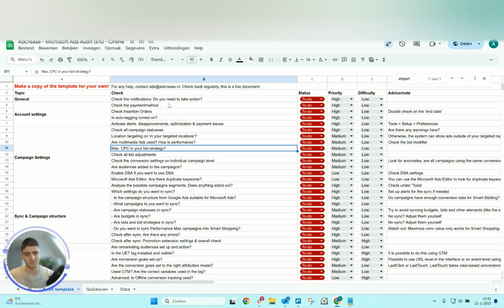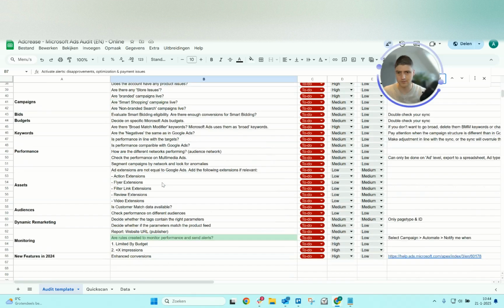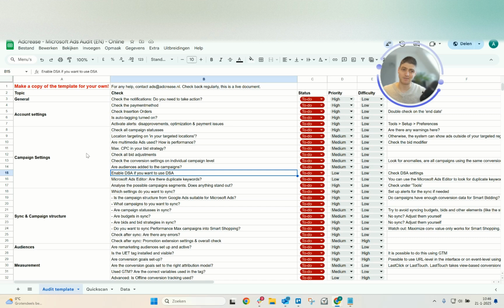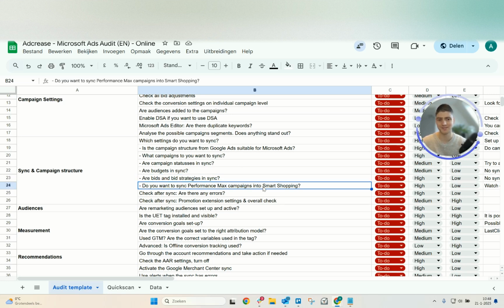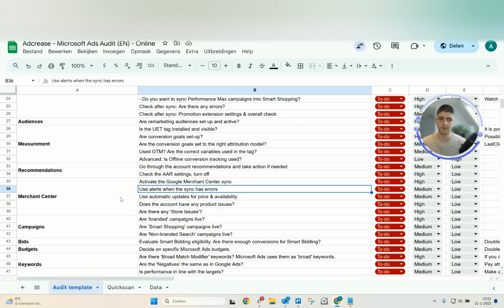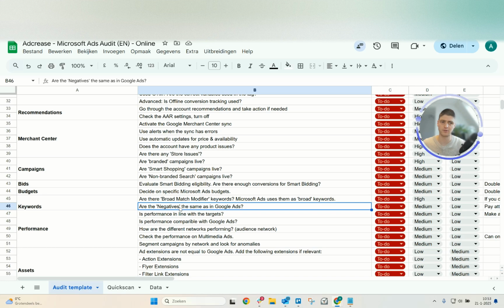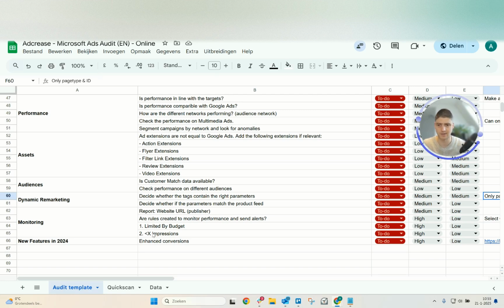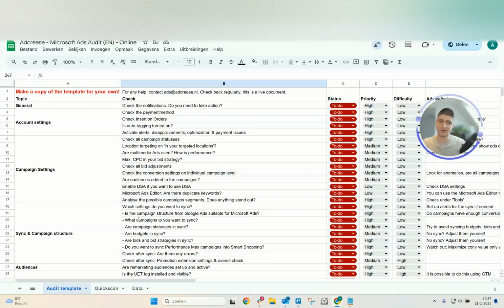Microsoft Ads Audit Template (2025!)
We set up LOTS of Microsoft Ads accounts

When we first set them up, there was no workflow yet.
Over time, we developed it.

It’s our Microsoft Ads Audit template.

Feel free to make your own copy.

The #1 thing that helped us make more money with Microsoft Ads.

And today it’s yours.

No more underperforming Microsoft Ads.

This file has everything you should check.

It has helped set up over 25 accounts succesfully.
We find wasted ad spend with nearly every audit.

Microsoft Ads wouldn't work for us without this.

👉 Account Structure
👉 How to improve Account-, & Campaign settings
👉 The sync with Google Ads
👉 Microsoft Ads' Merchant Center
👉 Save time with monitoring and rules.
👉 Specific improvments for Microsoft Ads only

In total? 60+ points for you to check.

Improve your results today!

Chapters:
0:00 Introduction on Microsoft Ads Audit Template
1:40 Account Settings
2:50 Campaign Settings
5:05 Microsoft Ads sync from Google Ads and account structure
07:45 Microsoft Ads audiences
08:00 Microsoft Ads conversion tracking
09:20 Microsoft Ads Merchant Center
11:30 Keywords
12:50 Microsoft Ads extensions and assets
13:55 Dynamic remarketing
14:10 Monitoring